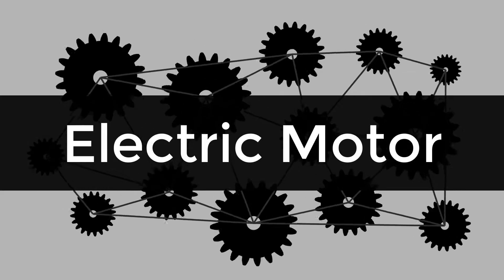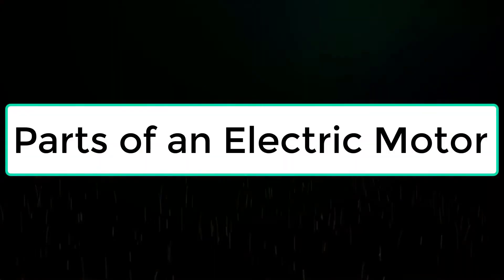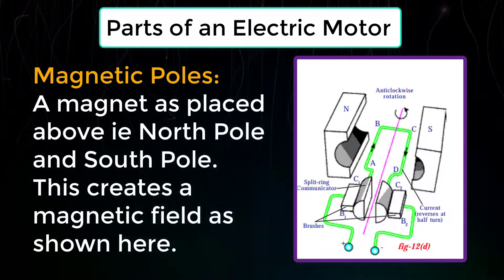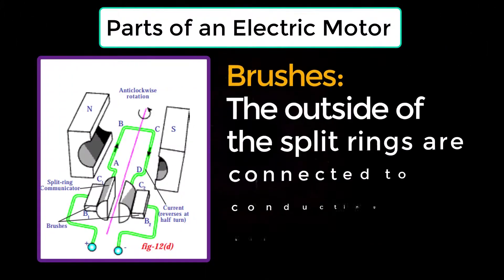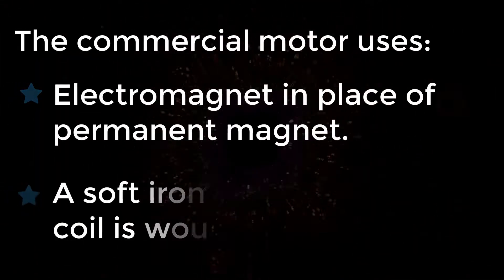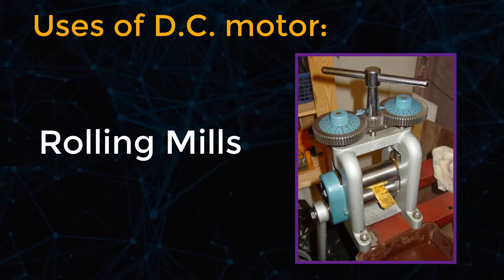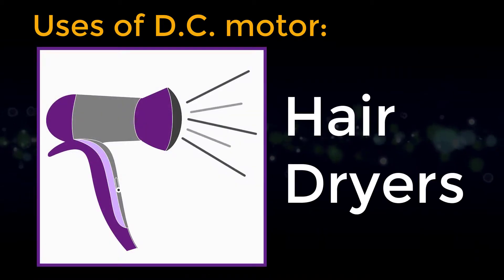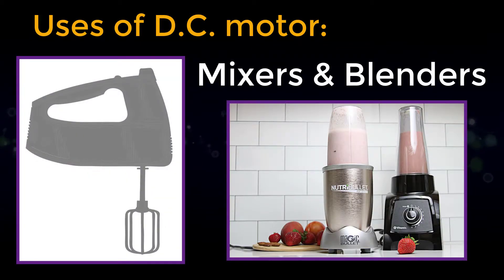What is Electric Motor | Electromagnetism Fundamentals | Physics Concepts & Terminology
Learn what is Electric motor in electromagnetism fundamentals, physics concepts.

Team SimplyInfo.net